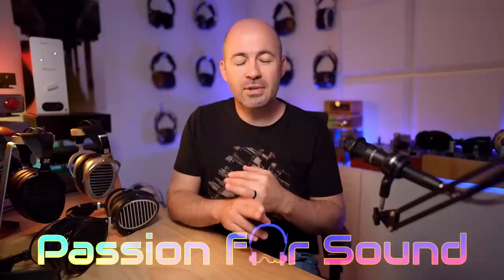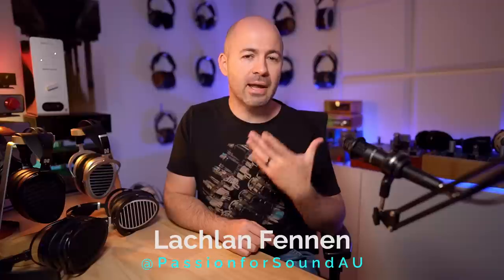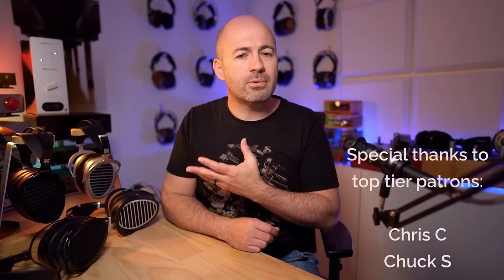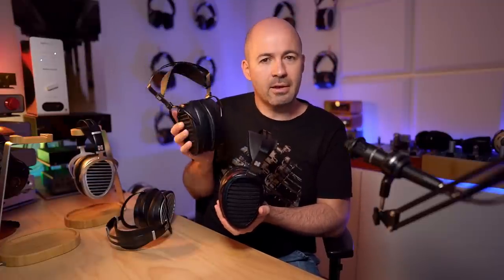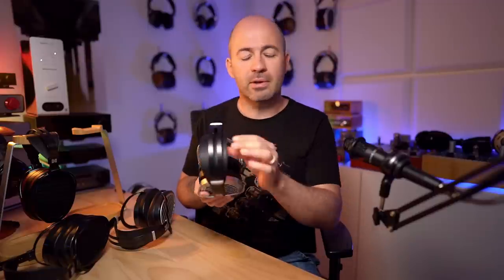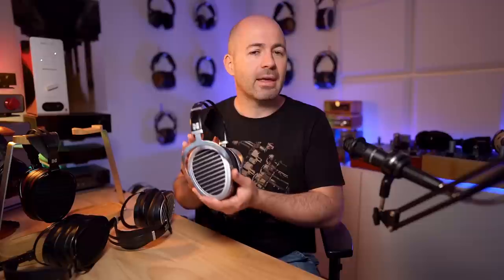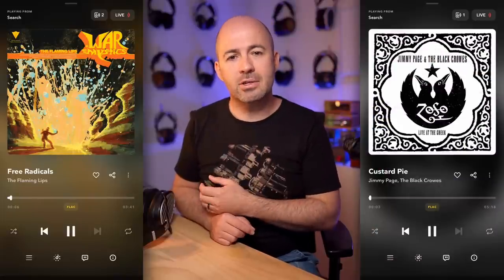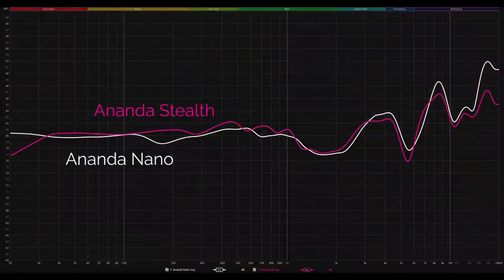HiFiMan are just SHOWING OFF now! Ananda Nano & Arya Organic review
Ananda Nano: 🇺🇸 & 🇨🇦
Arya Organic: 🇺🇸 & 🇨🇦

A review of the HiFiMan Ananda Nano and Arya Organic planar magnetic headphones including measurements and comparisons: Ananda Nano vs Ananda Stealth, Ananda Nano vs Arya Organic, Arya Organic vs Arya Stealth. Also includes Ananda Nano vs Sennheiser HD660 S2 and vs HarmonicDyne G200, plus Arya Organic vs Sendy Peacock, ZMF Auteur Classic and HiFiMan HE1000SE.

00:00 Introduction
00:31 Glamour video
02:01 Price & specs
06:12 Ananda Nano vs Ananda Stealth
09:59 Ananda Nano vs HarmonicDyne G200
12:08 Ananda Nano vs Sennheiser HD660 S2
14:32 Preliminary conclusions - Nano
15:05 Ananda Nano vs Arya Organic
17:38 Arya Organic vs Arya Stealth
21:06 Arya Organic vs Sendy Peacock
24:07 Arya Organic vs Auteur Classic
27:46 Arya Organic vs HE1000 SE
30:25 Final conclusions